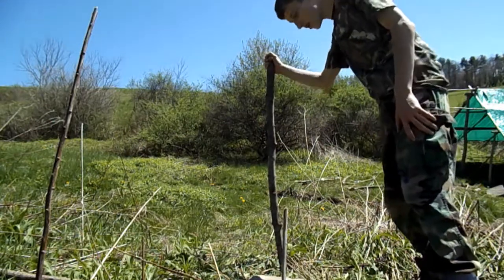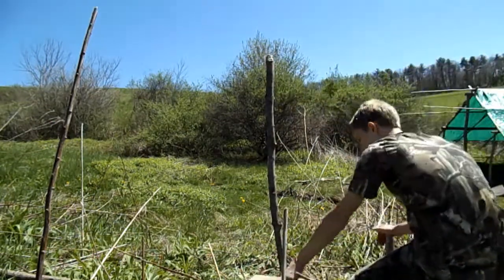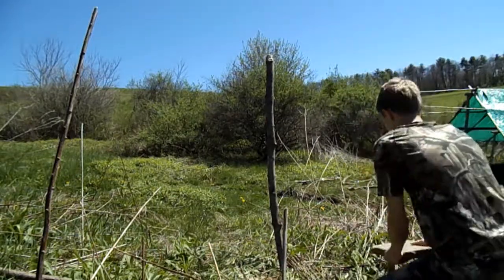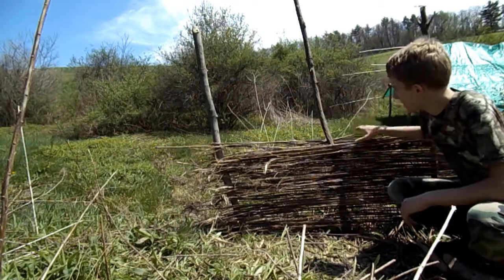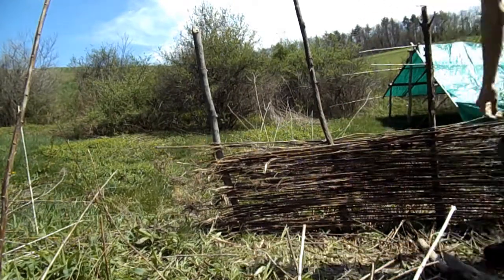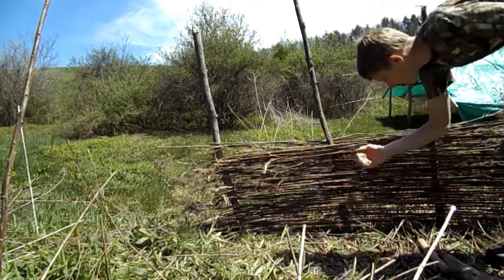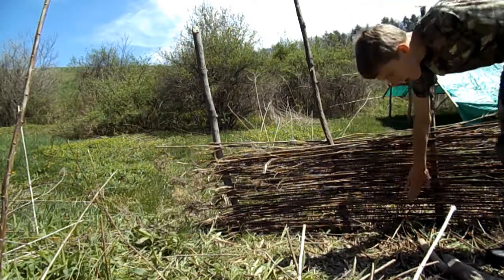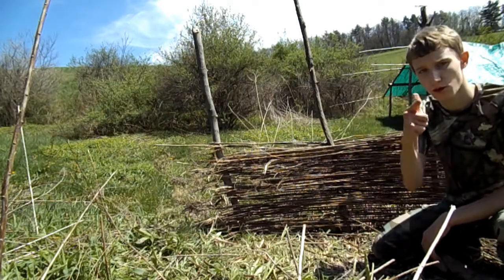How to make a Primitive Wattle Fence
Wattle fences are a great (and free) way to keep animals out of your garden, house, or campsite. Watch this video to learn how to make a simple, yet beautiful wattle fence with nothing but a hatchet.